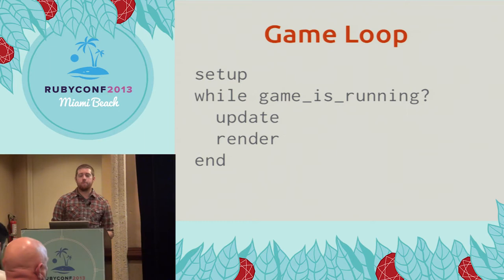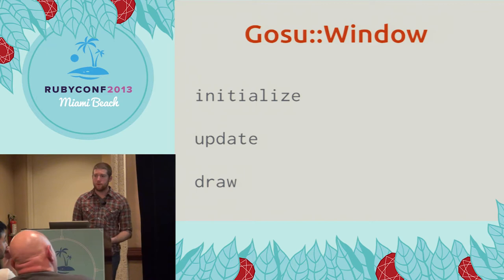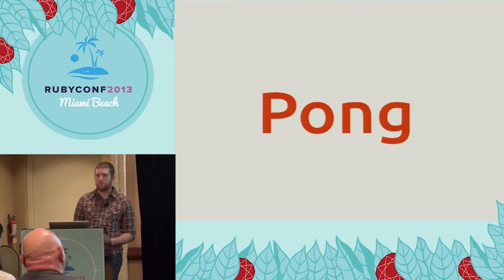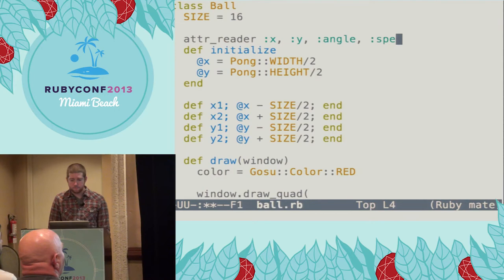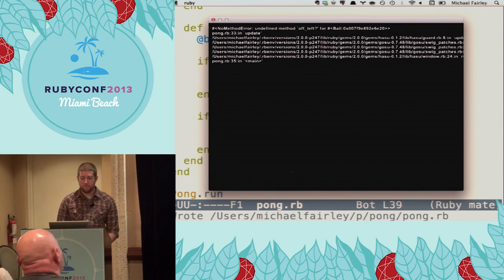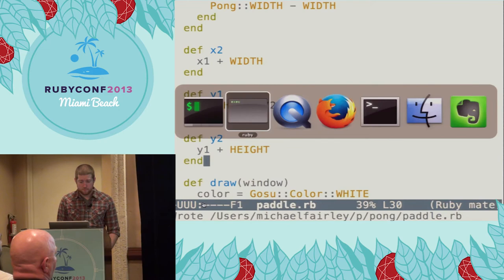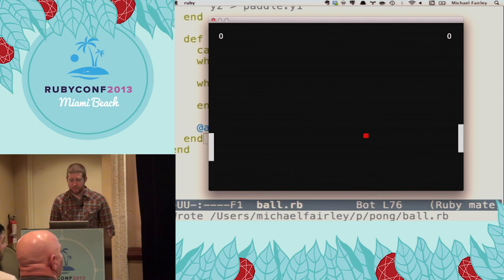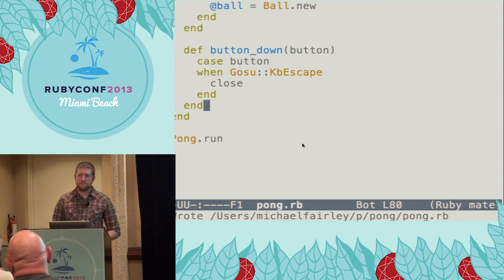Ruby Conf 2013 - Rapid Game Prototyping with Ruby by Michael Fairley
Just as Ruby is great for getting a new web project off the ground and into production, Ruby is equally awesome for quickly building games up from scratch and continuing to iterate on them. This talk explores the basics of how computer games work, shows the tools available for building games in Ruby, and has a live demonstration of creating a simple game.